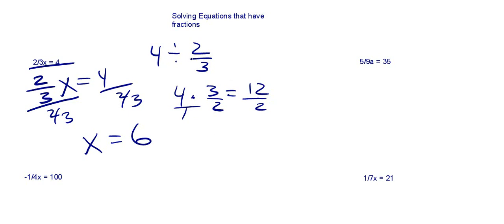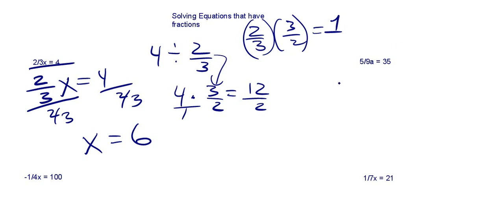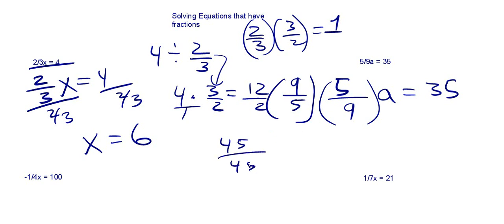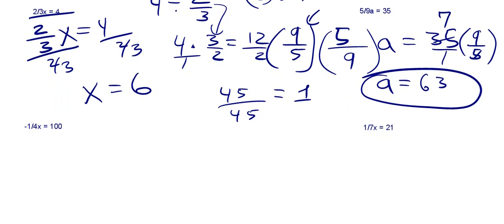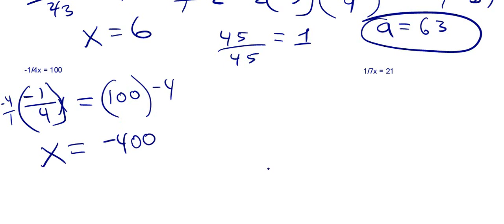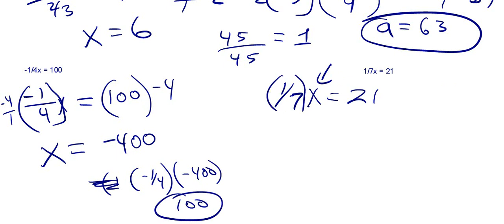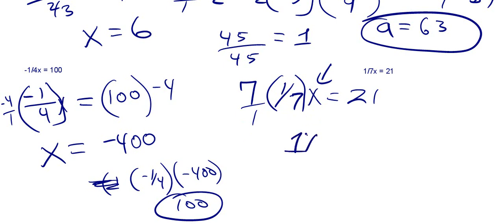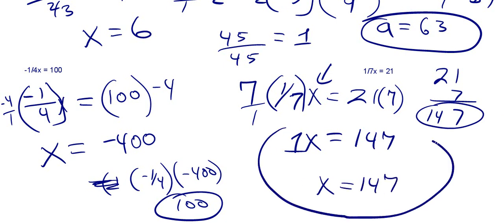Solving equations that have fractions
Mr. McClure is solving equations that have fractions.